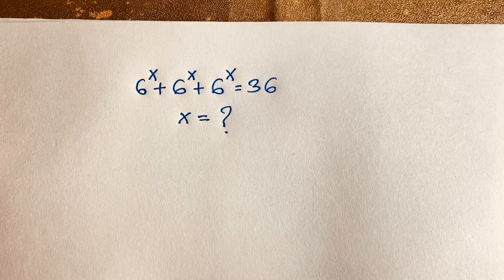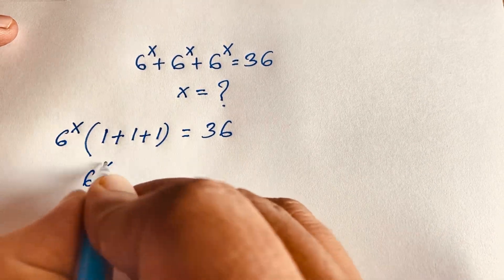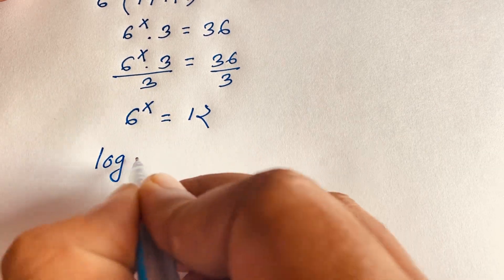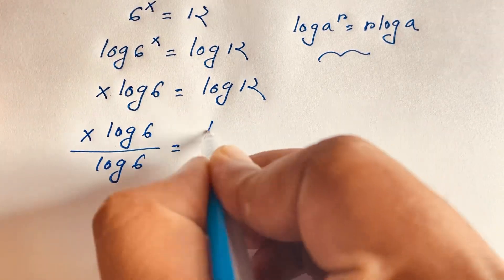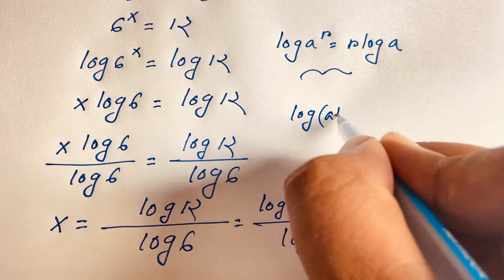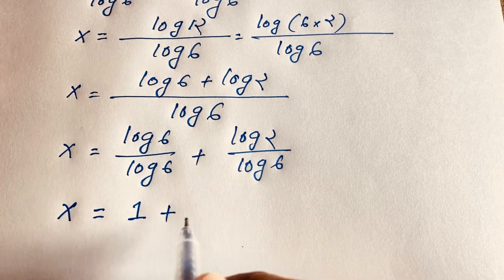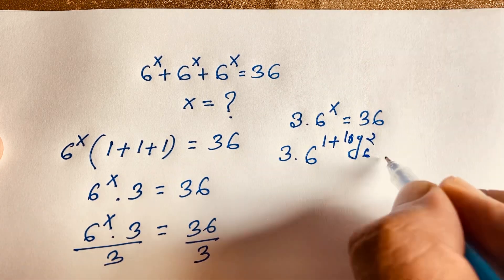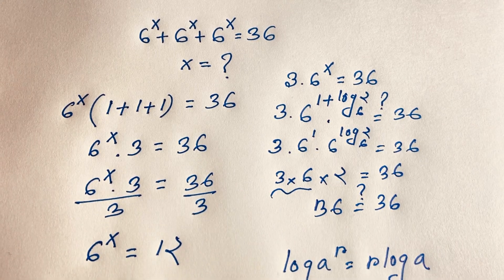Math olympiad problem | A interesting Exponential equation solve for x?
a wonderful exponential expression solve for x? find the value of X? What is the value of x in this exponential equation?